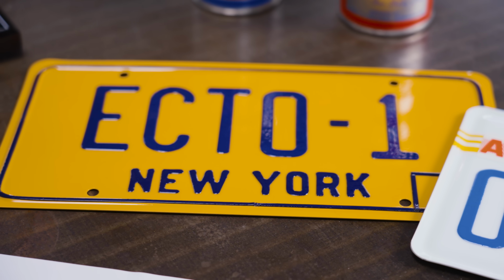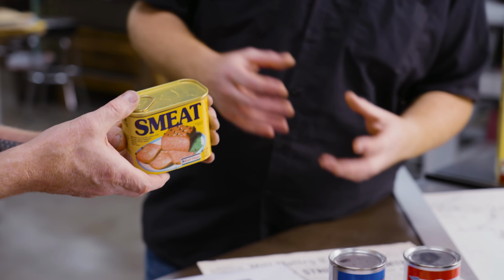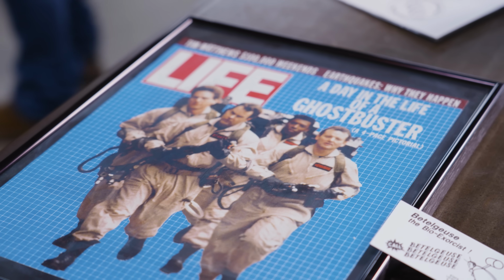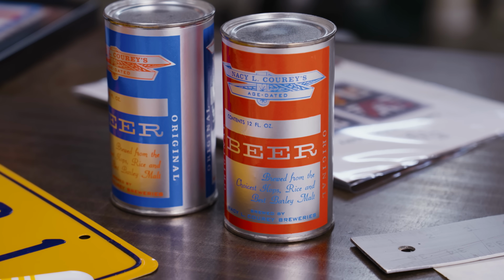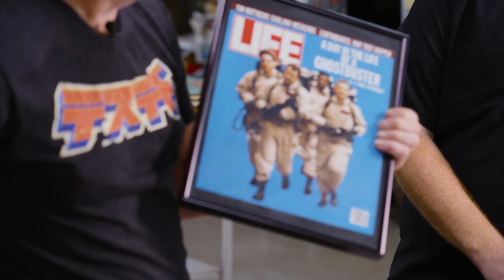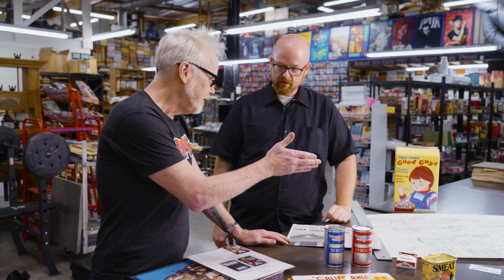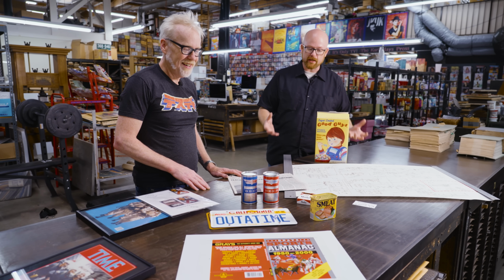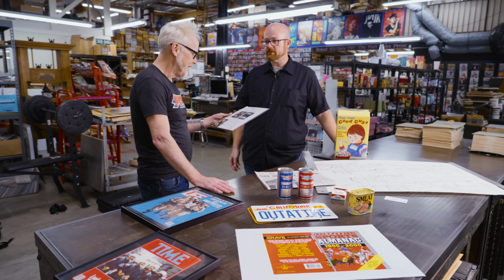Iconic Movie Props Recreated by Their Original Propmakers!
If you've enjoyed our video series exploring the hundred-year prop history of The Earl Hays Press, consider supporting the makers there by checking out their prop shop where they're making available perfect recreations of the iconic printed props they originally created for films like Back to the Future, Blade Runner, and Beetlejuice! These replicas were created using the original source files, plates, and in some cases the original printings first made for those films--as close as you can get to owning a piece of cinema history.